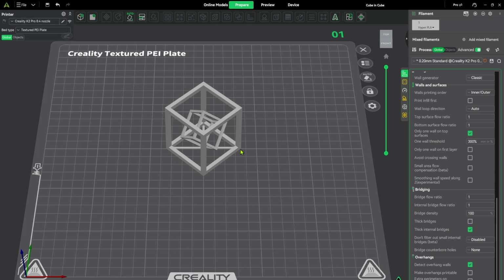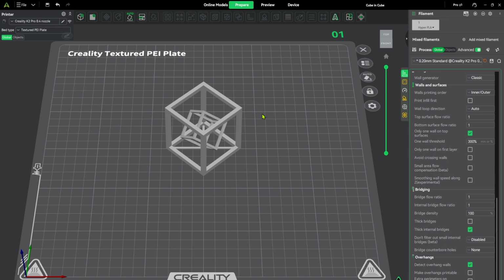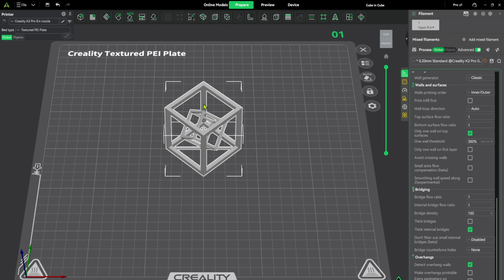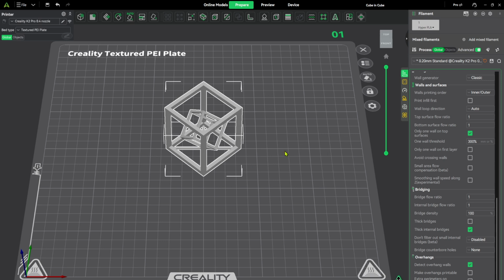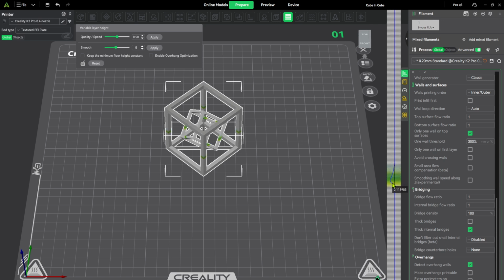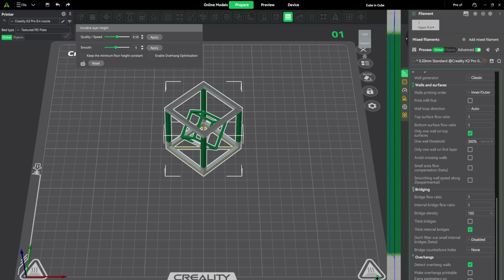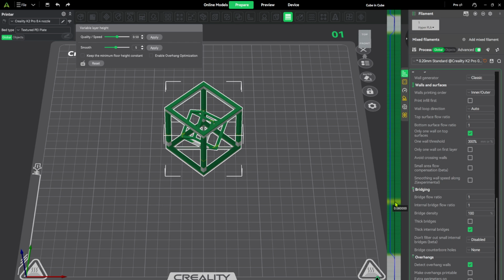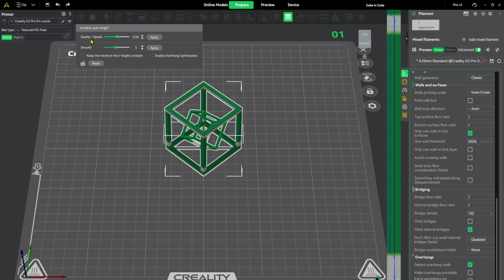How To USE VARIABLE LAYER HEIGHT In Creality Print (QUICK & EASY) 2026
In this video, I'll show you how to use variable layer height in creality print. This is a full guide on how to adjust and configure layer height settings for optimal 3D printing in 2026. In case you've been trying to improve your 3D print quality with variable layer heights, this is the video you need to see! 🎥✨🖨️📏